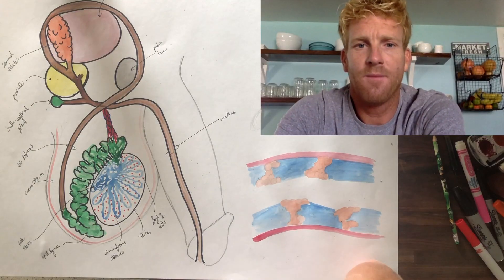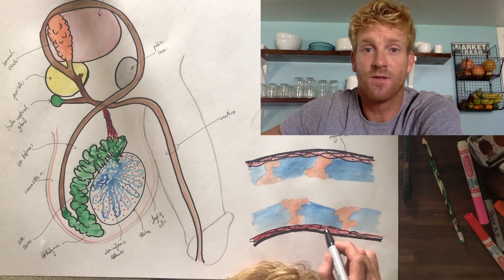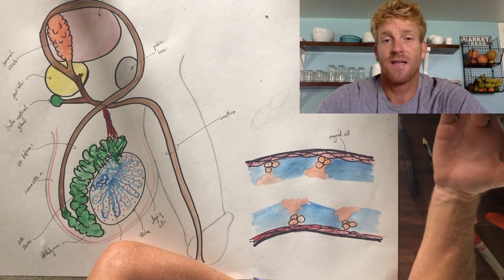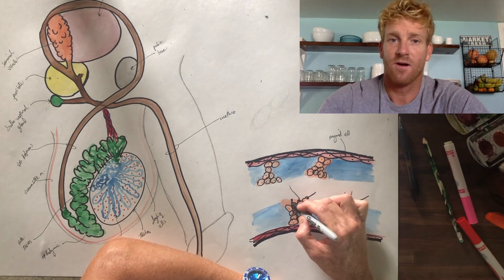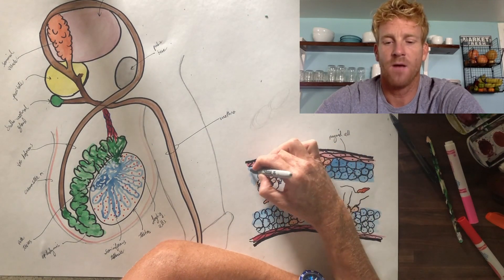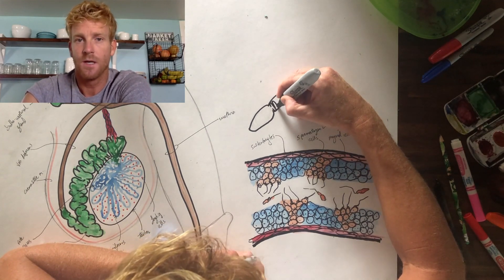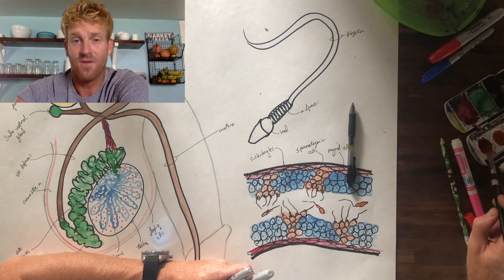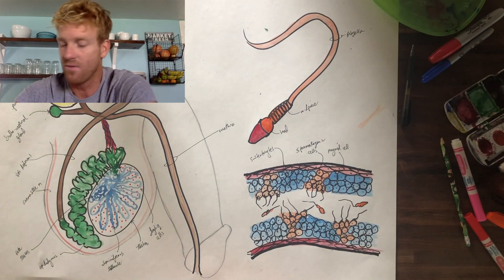Male reproduction: How sperm are made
Dr. Stewart talks about what happens inside a seminiferous tubule in the testicle